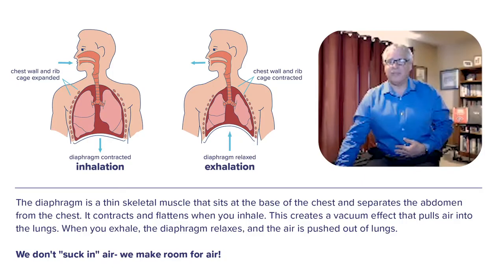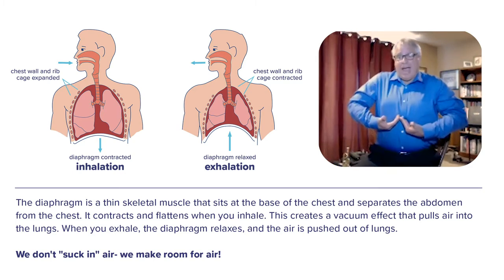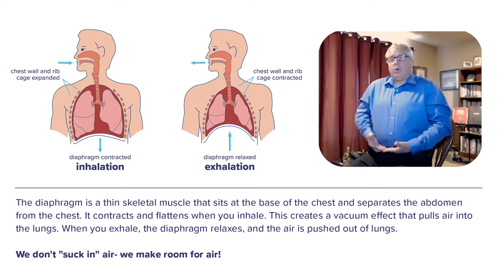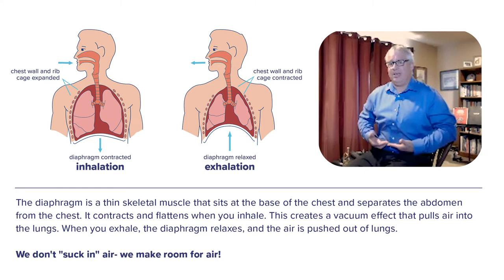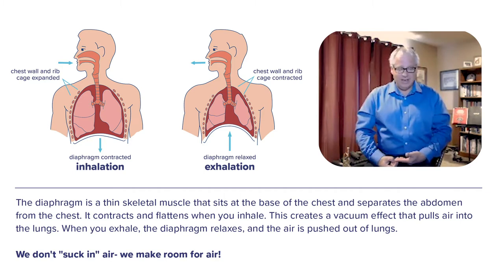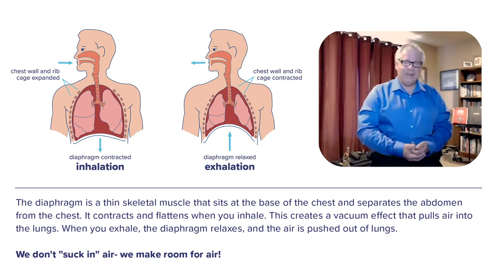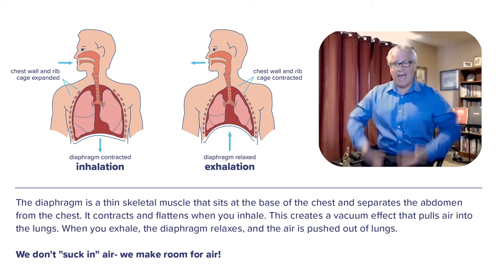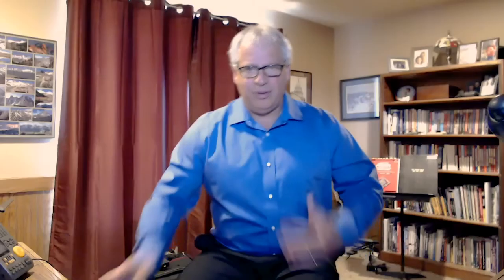Mini-Masterclass: Fundamentals of Breathing with David Artley (Denver Brass)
Breathing is an essential aspect of great brass playing, but how does it all work? Join David Artley, Principal Trumpet of The Denver Brass, for a Mini-Masterclass in which he  demystifies the structure and function of great breathing for brass performance.

In this Denver Brass Mini-Masterclass, David Artley helps us unlock our musical potential through understanding the fundamentals of great breathing.